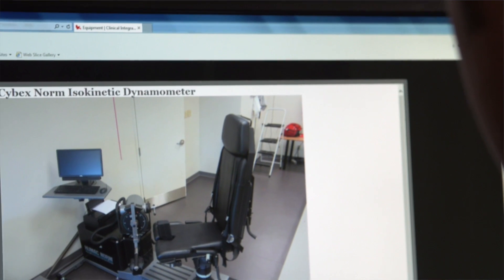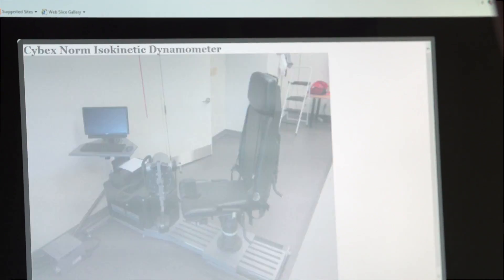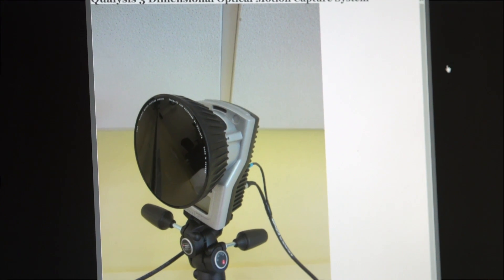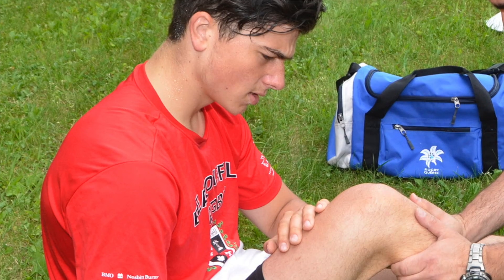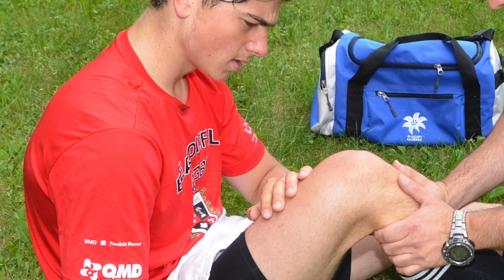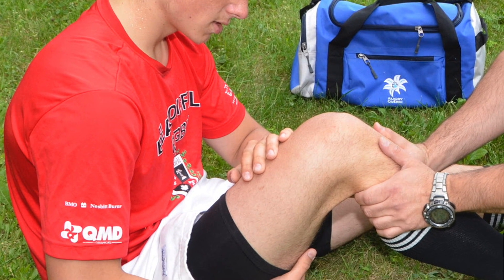Meet Shawn Robbins, PhD, researcher at the School of Physical & Occupational Therapy (SPOT)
Dr. Robbins' research utilizes biomechanical and clinical measures to assess orthopedic health conditions in both clinical and laboratory settings. He also examines interventions used to treat these conditions. Additionally, he examines the mechanics of ice hockey skating and shooting.
McGill University, School of Physical & Occupational Therapy (SPOT).

Produced by Monica Slanik with Mountain Man Media.